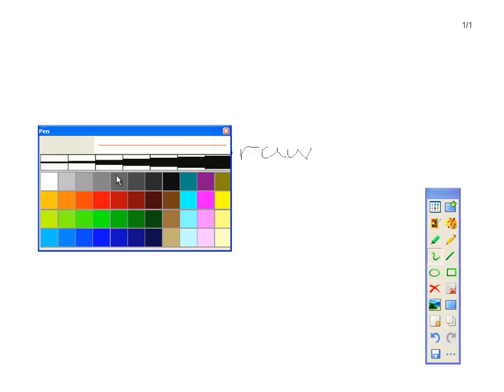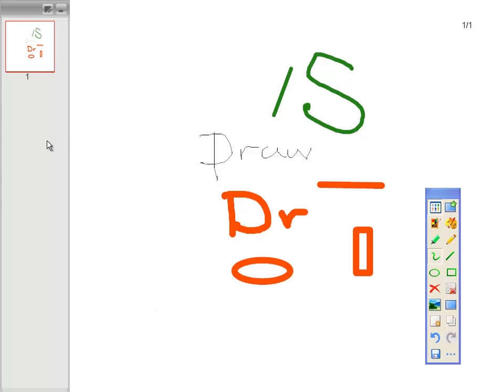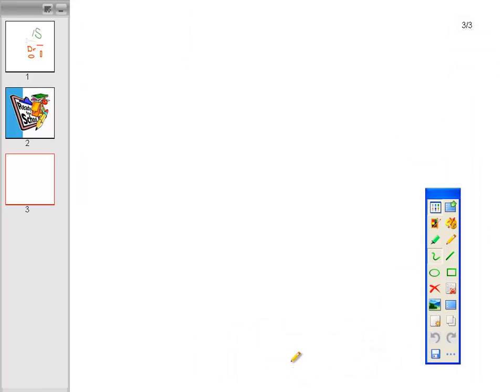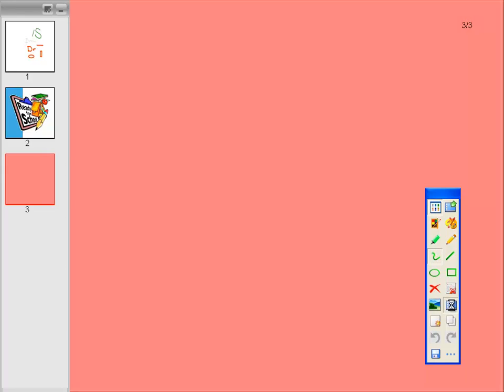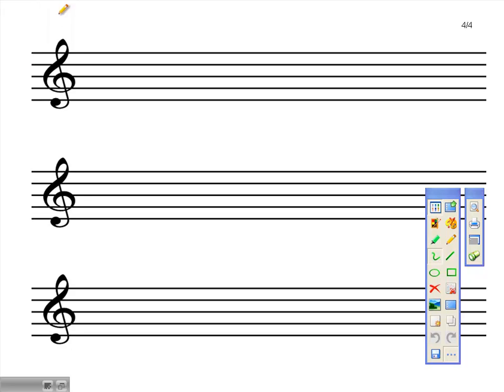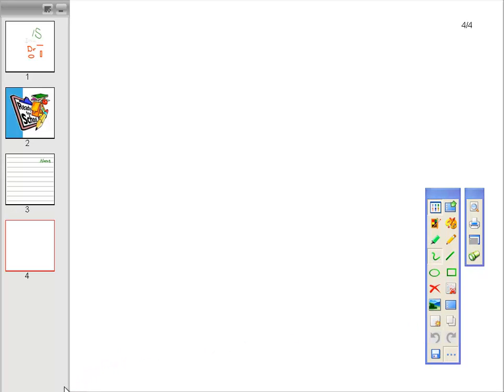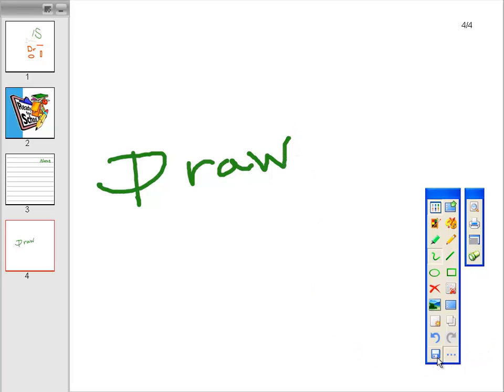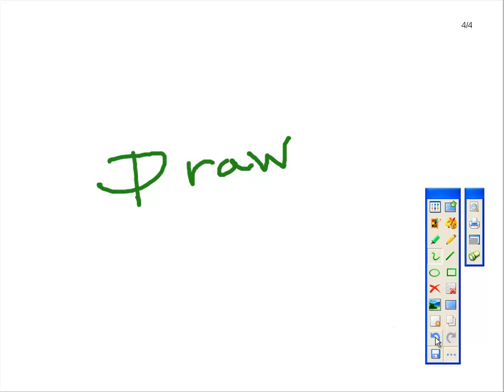Easy Interactive Whitebord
Learn to use the interactive tools in whiteboard mode!